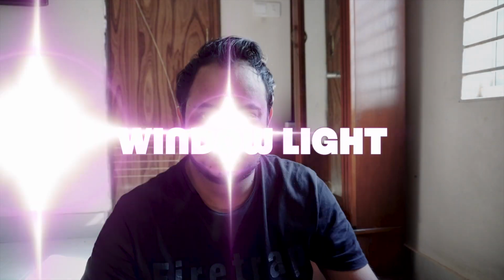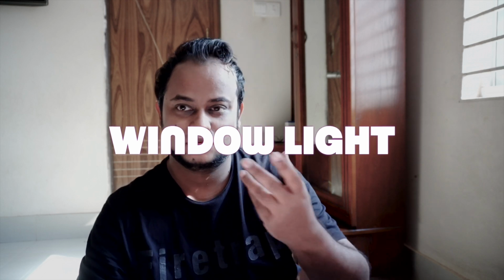Filming with Sony ZV E10 with Daylight, Result was incredible !!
Window light is a wonderful light source and gives a pretty light on the subject. if you are thinking to use only a kit lens then you can film yourself in daylight.

- - - MY INTRODUCTION - - -

•Design and branding freak specializing in brand identity and web design for startups and Fortune 100 companies.

•In my leisure time, I use the latest tools and making videos for learning purposes only.

- - - My Certificate - - -
Upwork Skill Certification - Graphic Design
Certified talent demonstrates proficiency in graphic design through portfolio reviews that look for stellar layouts, a distinctive style, and clear visual concepts. Their work showcases the use of typography, photography, and illustration to effectively communicate ideas.

The portfolio reviews were conducted by a panel of 2 or more graphic design experts who evaluate sample work based on creativity and technical aptitude for current industry-standard design programs.

- - - Full Disclosure - - -